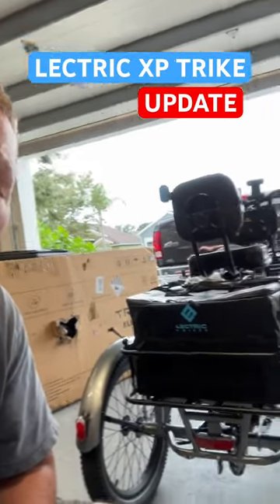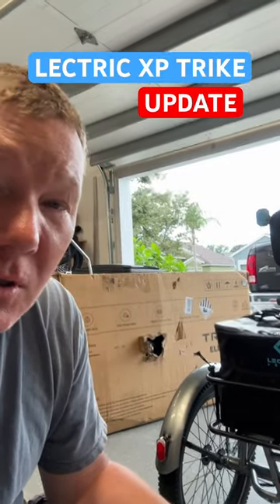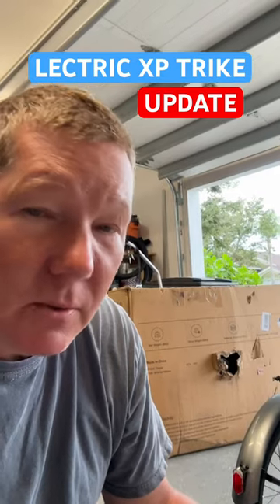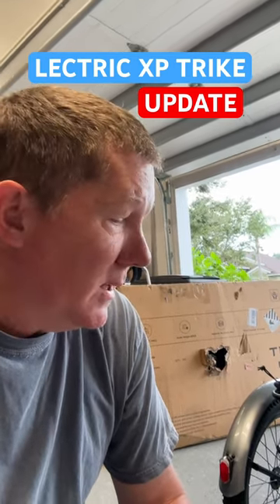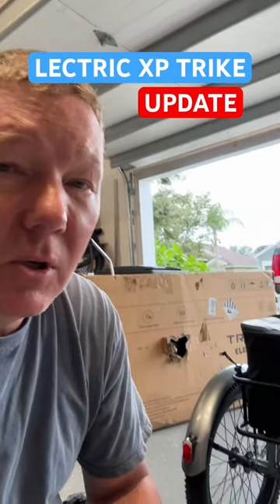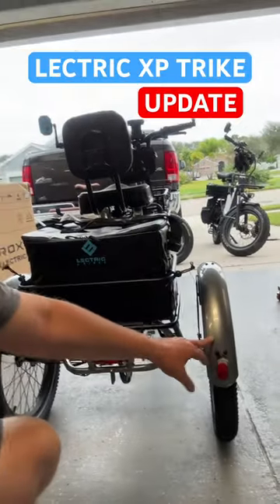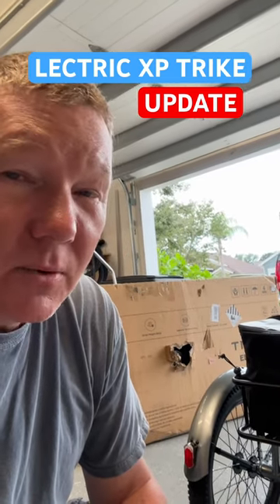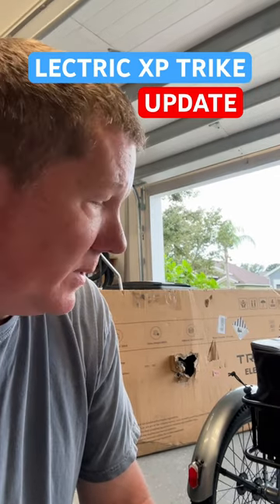Lectric XP Trike Damage UPDATE